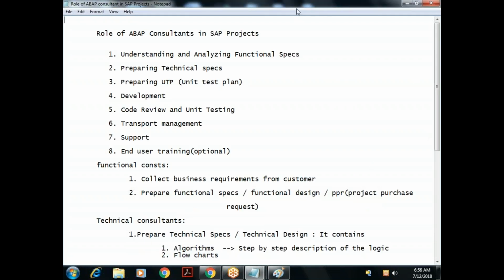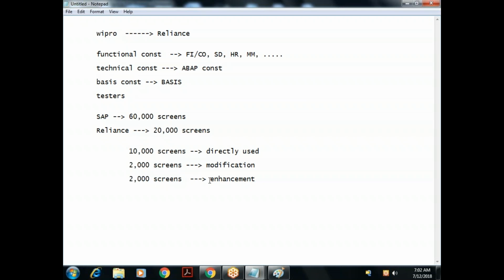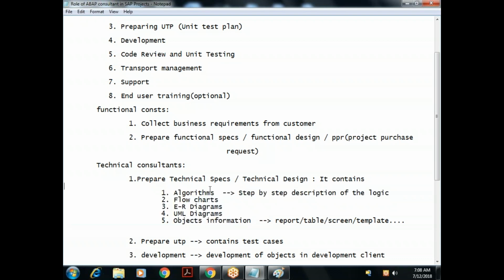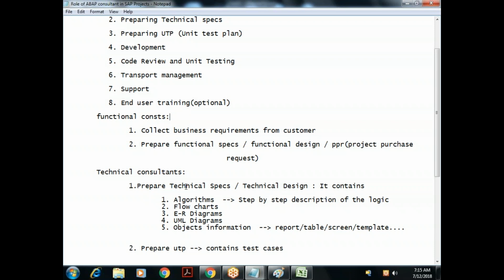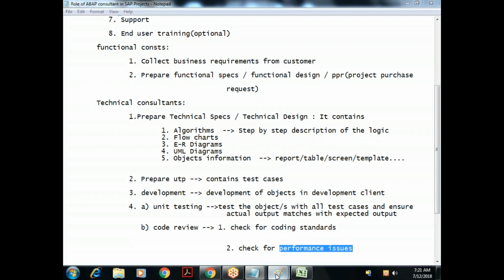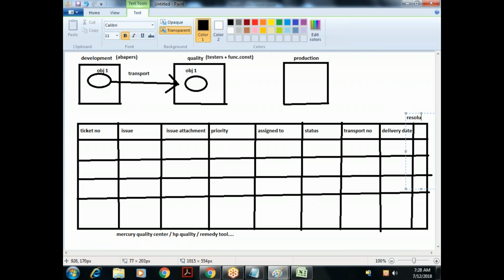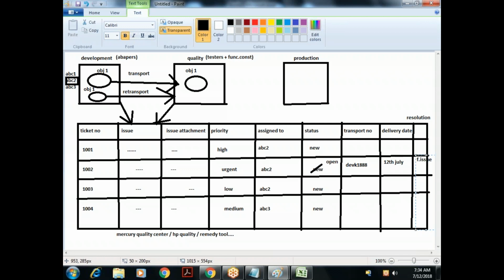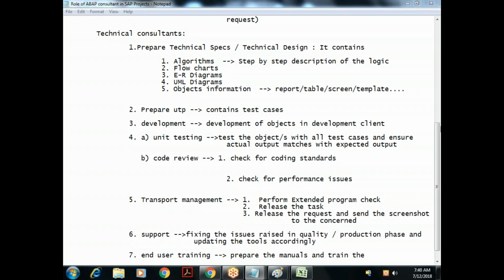03 Core ABAP - Part 3 - July 12